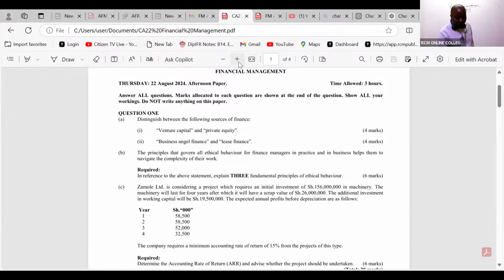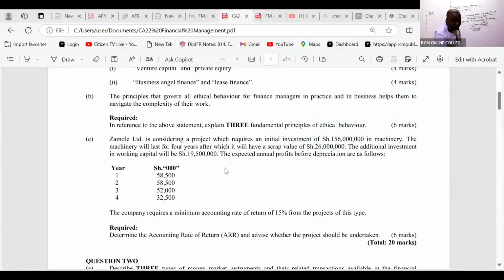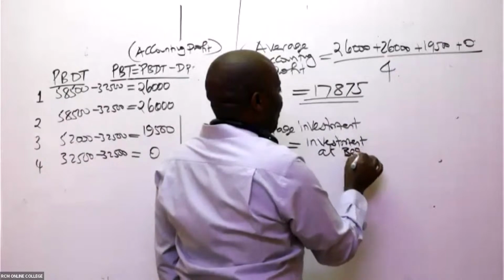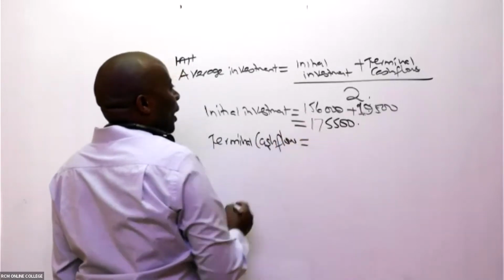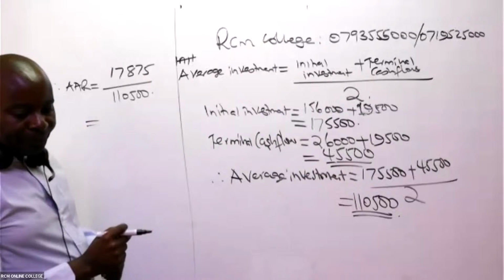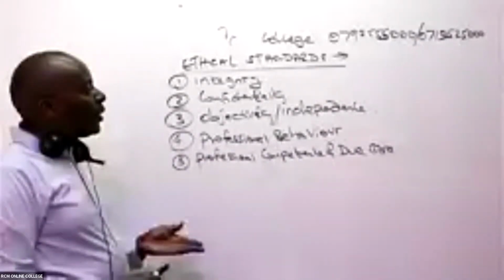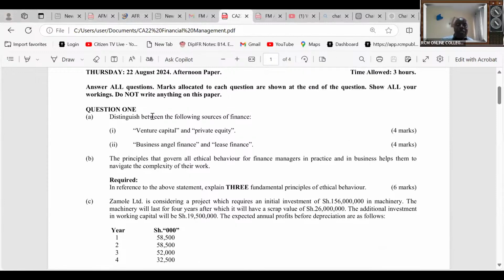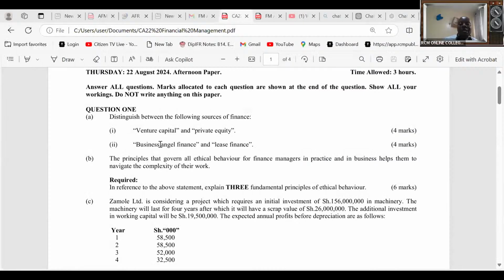Financial Management-(August 2024 QN.1)-KASNEB EXAMS REVISION-December 2024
Don’t wait—December 2024 KASNEB exams are around the corner! Get ready to excel with RCM Online College. Access interactive Zoom classes, high-quality video lessons, and comprehensive study materials tailored for your success.

Why Choose RCM Online College?
Flexible Learning: Study on your schedule, from anywhere.
Expert Tutors: Learn from experienced professionals.
Practical Knowledge: Combine theory with real-world skills.
Ongoing Support: Assistance whenever you need it.